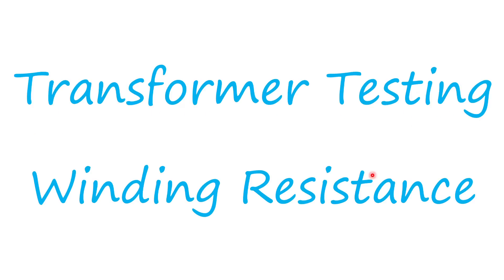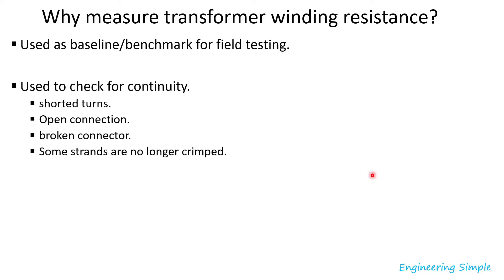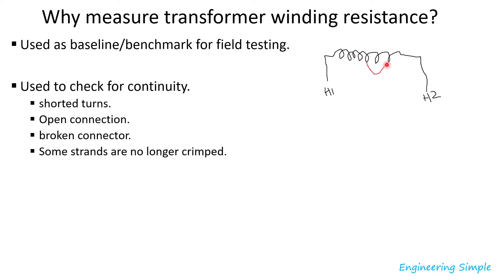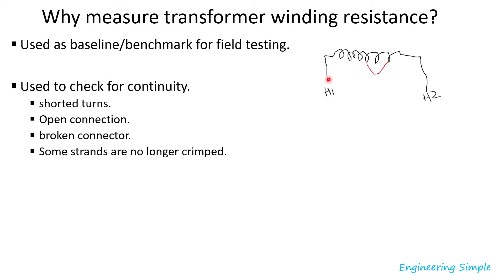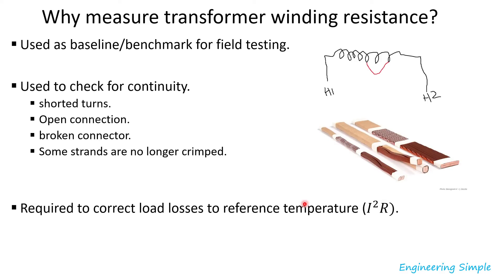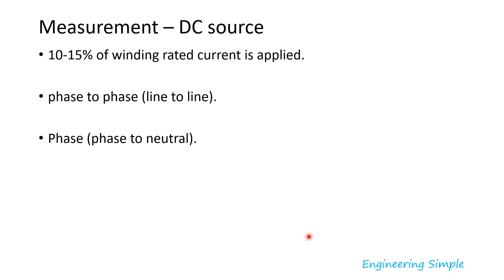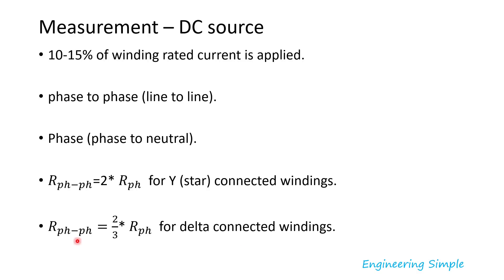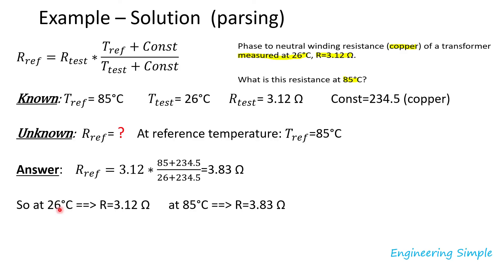Transformer Testing | Winding Resistance Measurement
Transformer winding resistance measurement is required for various reasons. Winding resistance can be used to compare field measurement to factory measurements during maintenance cycles or during commissioning prior to placing the transformer in service. Resistance can be used to correct load losses to reference temperatures, calculate temperatures using resistance method during temperature rise test, check for continuity. Understanding transformer winding resistance measurement is very important.

The video shows examples of circuit connection to measure winding resistances in Y and delta connections as well as an example of converting resistance measured at a certain temperature to another temperature. This exercise illustrates the dependence of resistance on temperature.